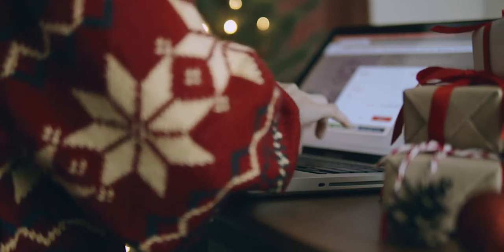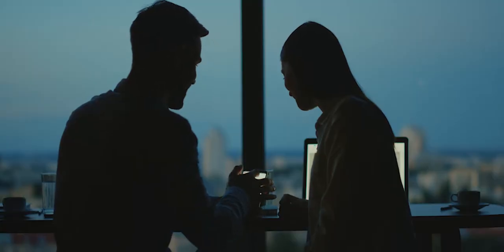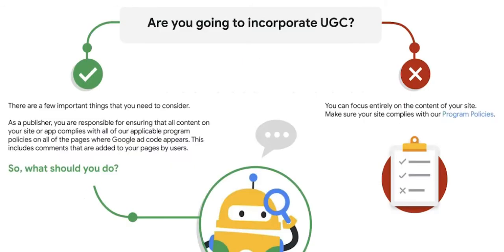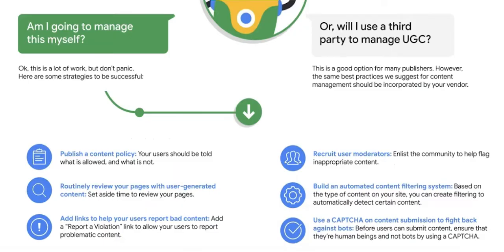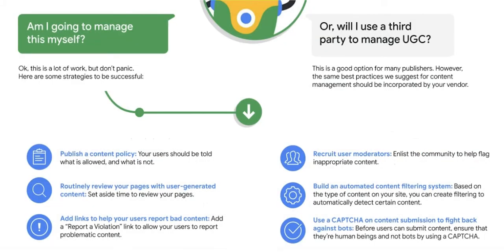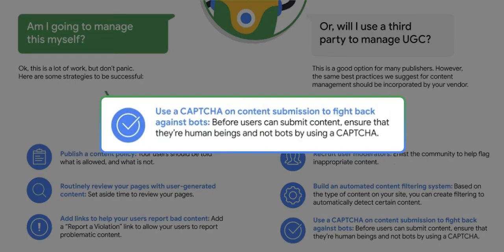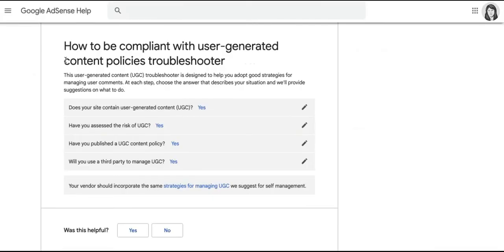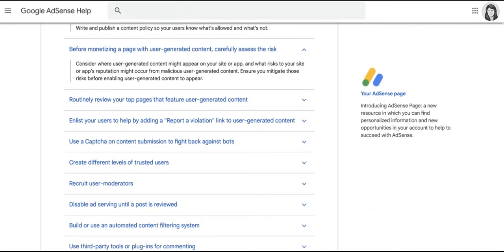Are You Doing Enough to Effectively Manage User Generated Content